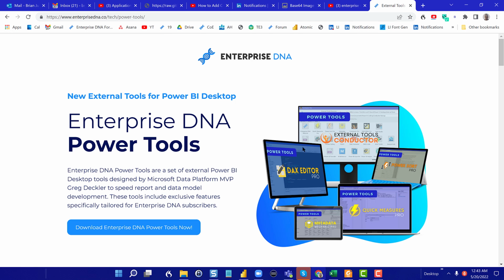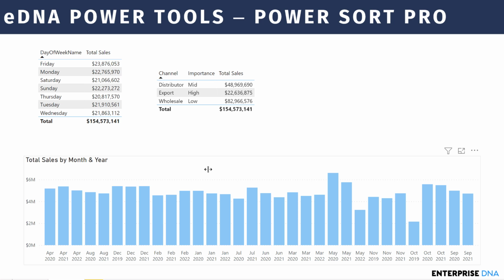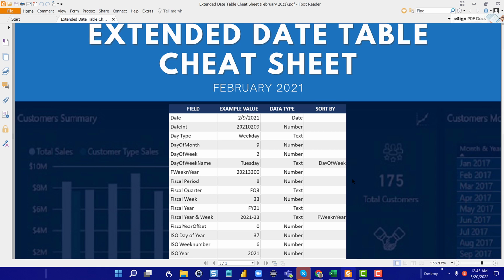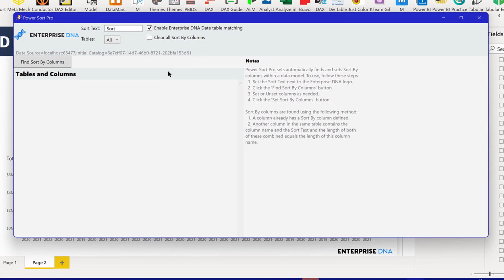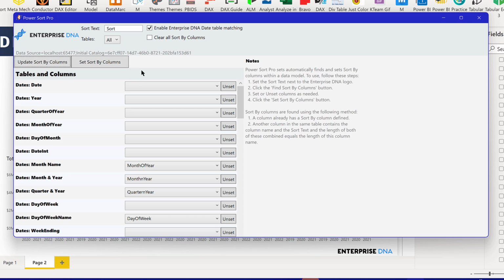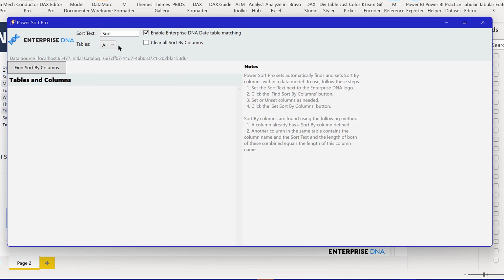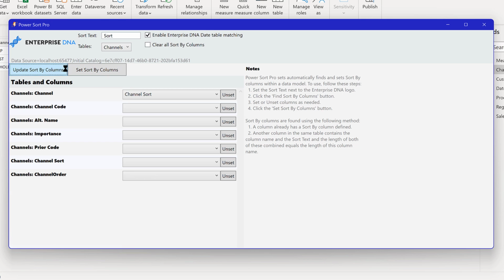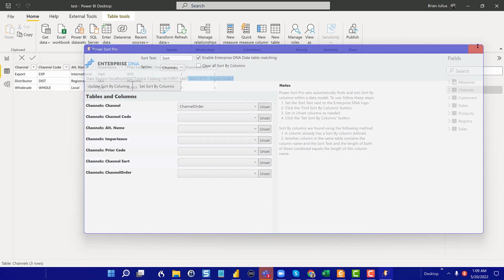Power Sort Pro - Latest Addition To Enterprise DNA Power Tools!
We are introducing to you another Power Tool developed by Greg Deckler exclusively to our Enterprise DNA members - the Power Sort Pro. The Power Sort Pro is specifically designed to work with the Enterprise DNA extended date table and can also find Sort By columns via basic pattern matching. Let's dive in how this tool is such a fantastic time-saver!